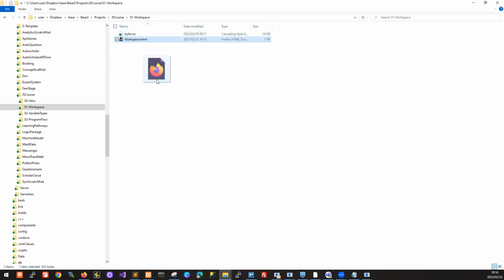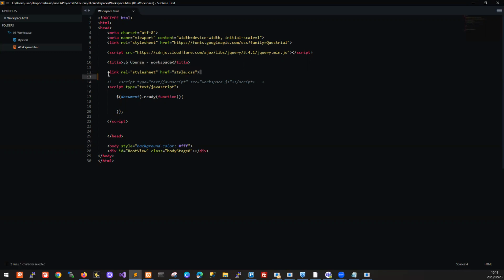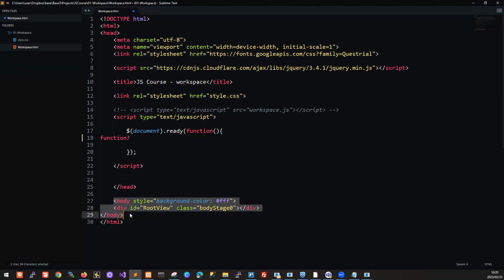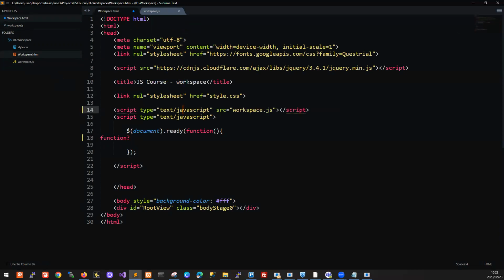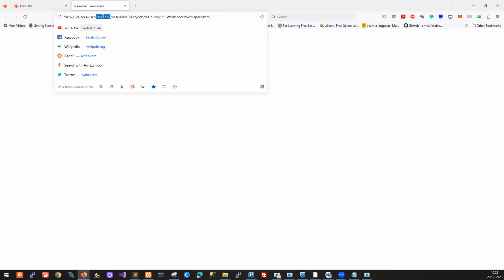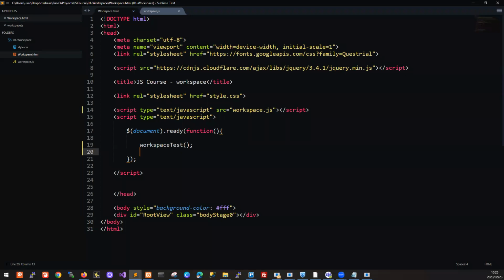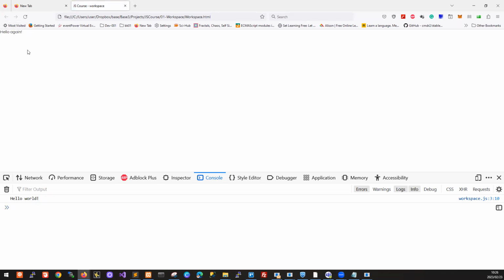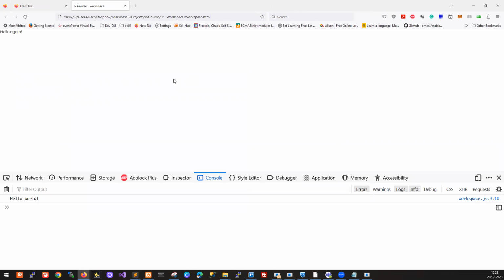JS Guild - Hello World!